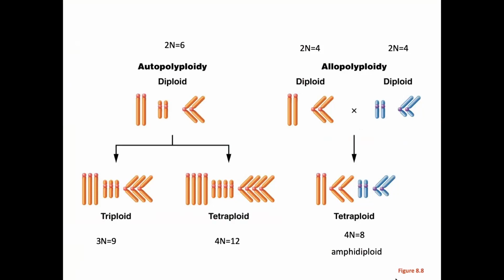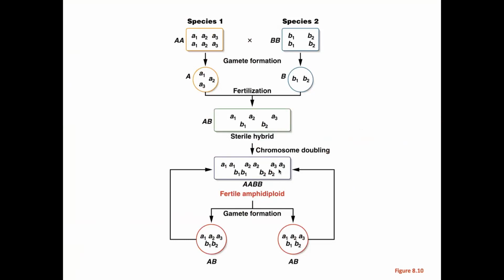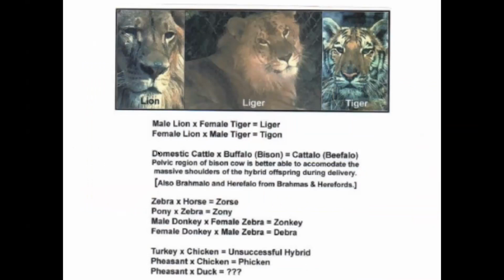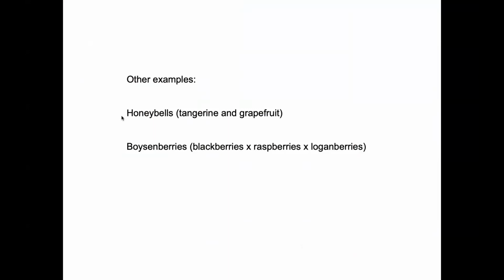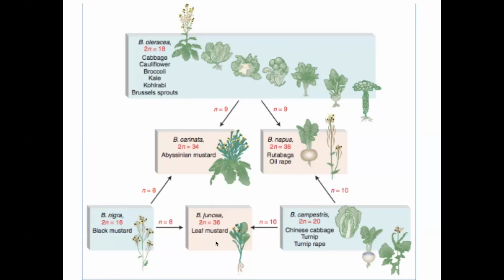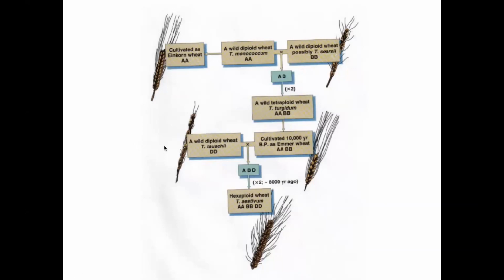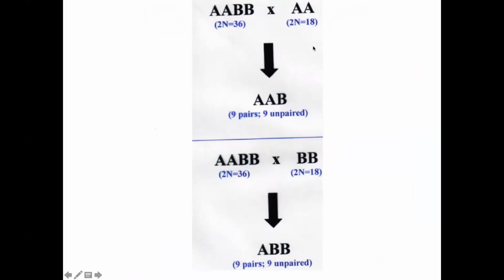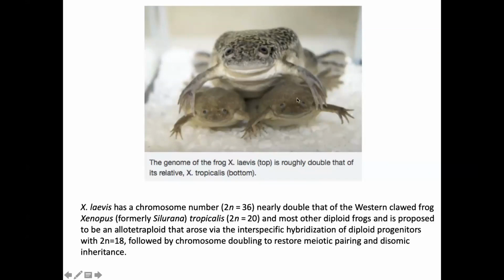Lecture 17 Genetics